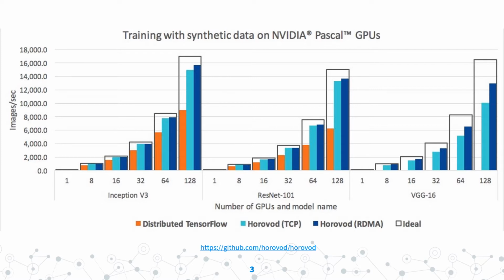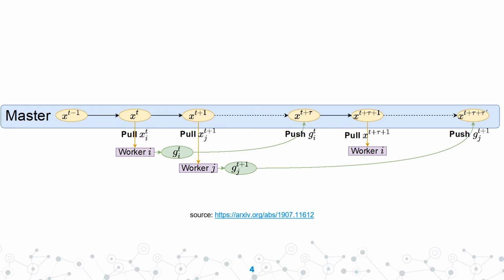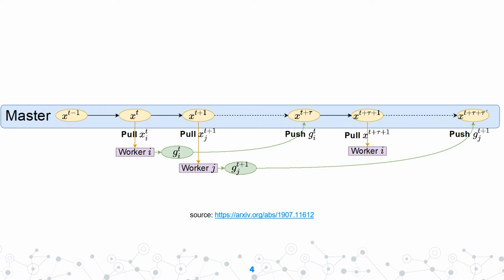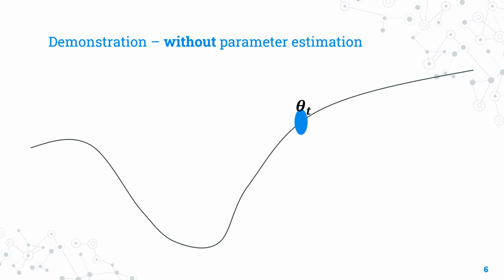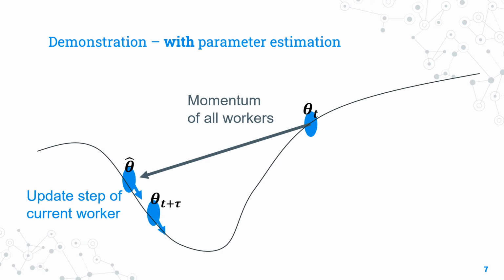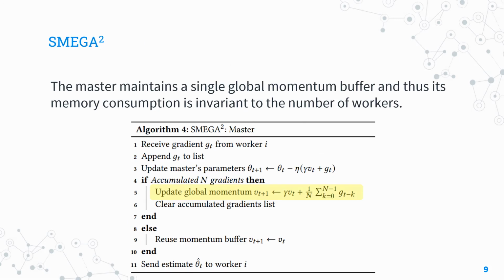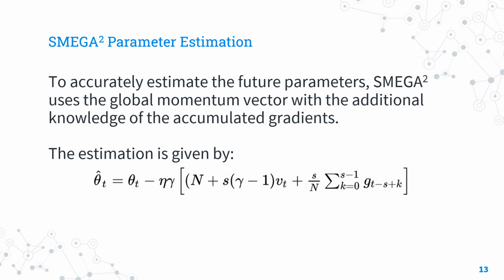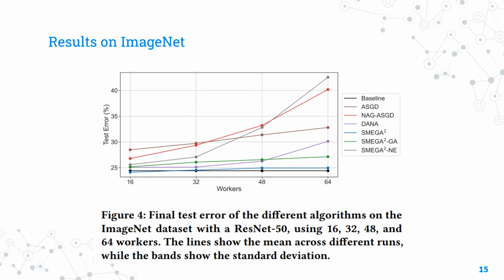SMEGA2: Distributed Asynchronous Deep Neural Network Training With a Single Momentum Buffer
Work by Cohen, Hakimi, Schuster, published at ICPP'22.